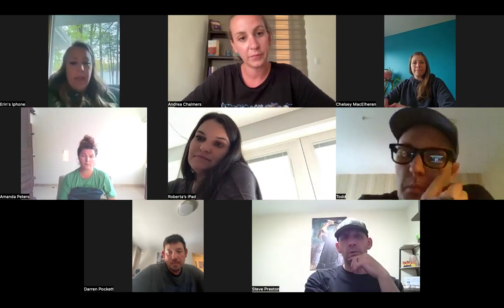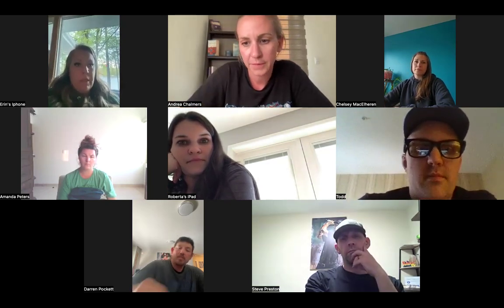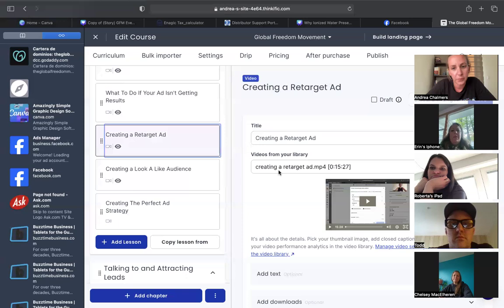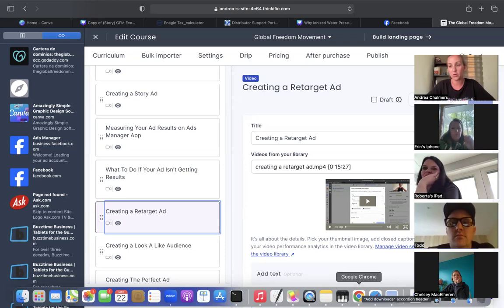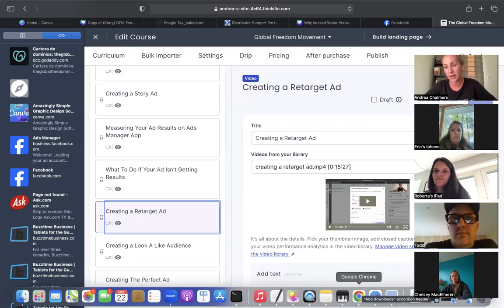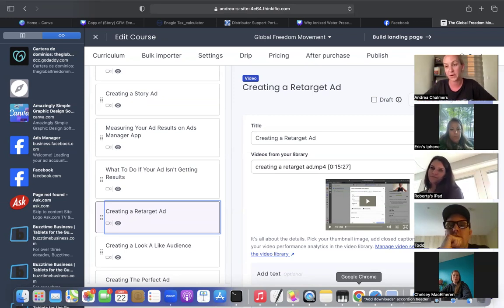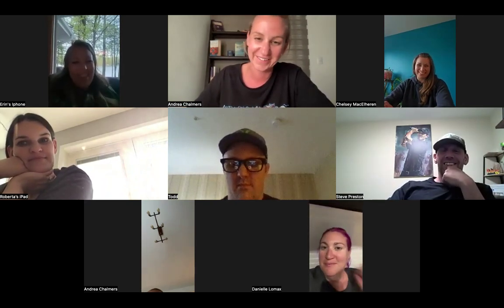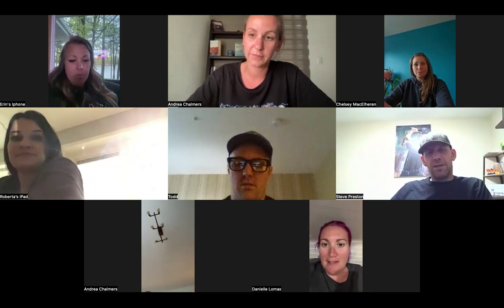gfm team training may 22:24